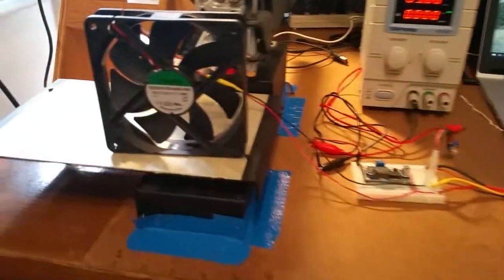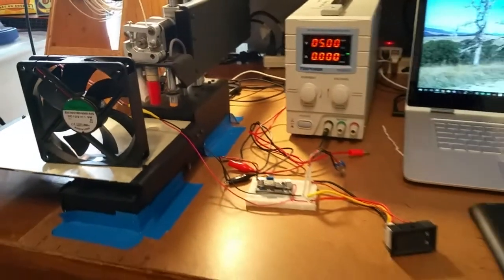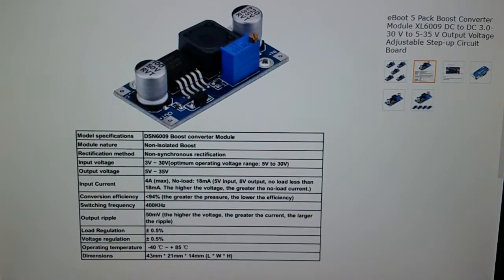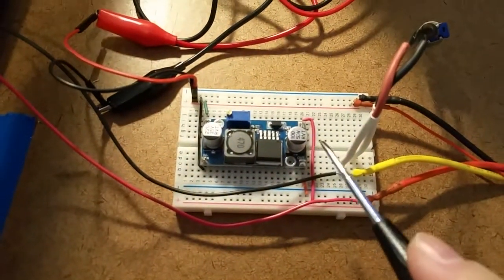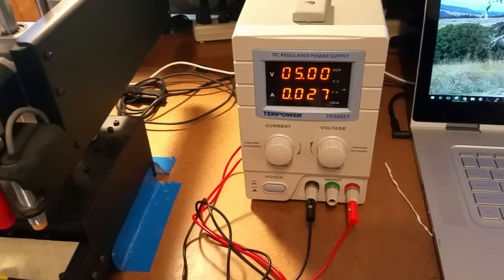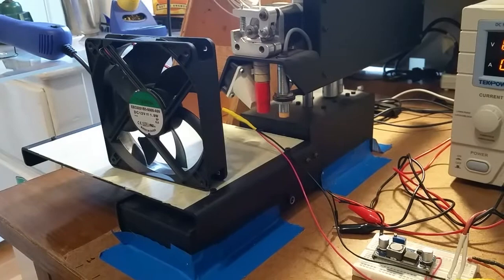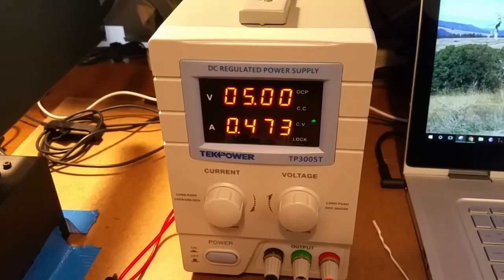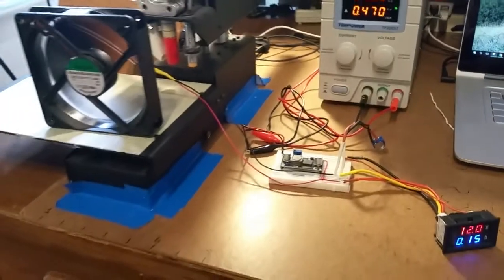Adding electronics - 12v fan for Mr. Heater - measuring the power supply circuit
I'm building a 12 volt fan attachment for my Mr Heater Buddy portable propane heater.

This video covers how I'm testing my assumptions about how the fan will work with a 5v USB battery pack.

Parts in this video:
- Fan specs: 12v, 1.9W, 4.75" / 120mm square. Fan purchased at Surplus Gizmos
- Boost converter (amazon link)
- Bench power supply (amazon link)
- Large USB battery pack : (amazon link )

Plans for future videos about this project:
- enclosure
- attachment clamp
- arduino control for fan speed adjustment
- arduino "turn off / down" reminder with temperature sensor